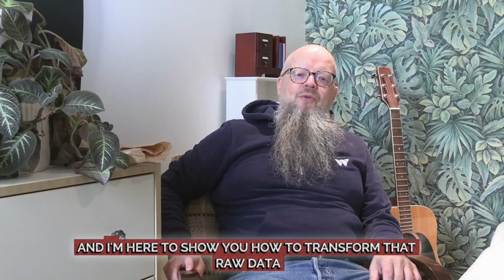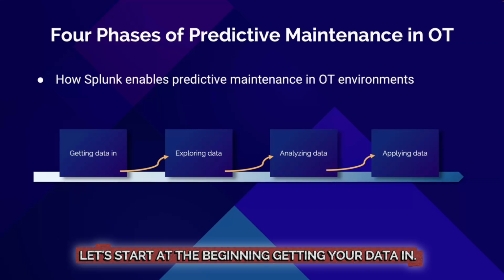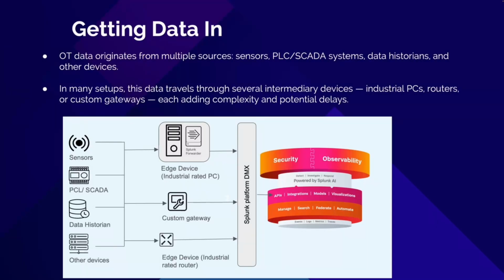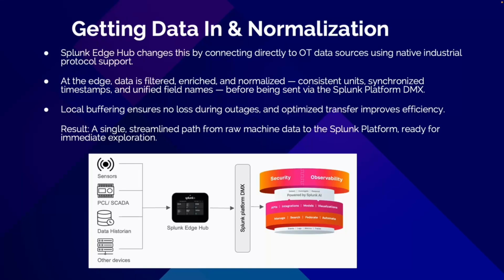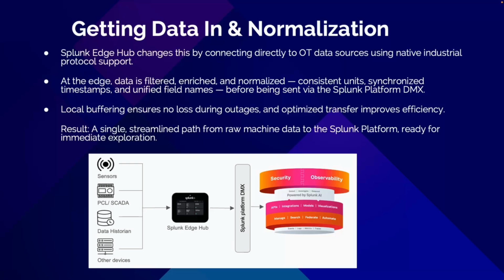Predictive Maintenance in Operational Technology with Splunk | Vellu Explains: Part 1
🎬 VELLU EXPLAINS: Episode 1: "The Foundation - Getting Your OT Data into Splunk"

If you work with industrial equipment, you know the struggle: data coming from everywhere (sensors, machines, control systems), but it's all messy and hard to use.

Vellu demonstrates how Splunk Edge Hub addresses this issue. It takes all that scattered data and turns it into something clean and useful - automatically.

The result? You get reliable data you can trust, faster insights into equipment health, and the foundation you need to predict problems before they cause expensive downtime. No more guessing when maintenance is needed, your data will tell you.

Want to see how this applies to your specific setup? Our team is here to help!